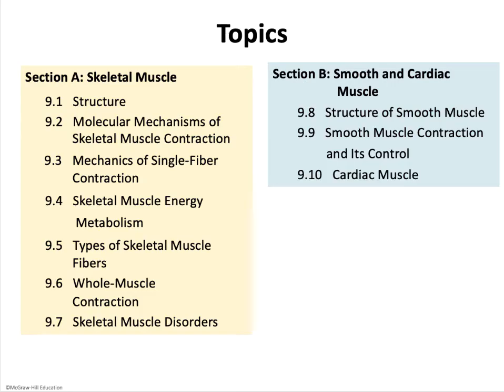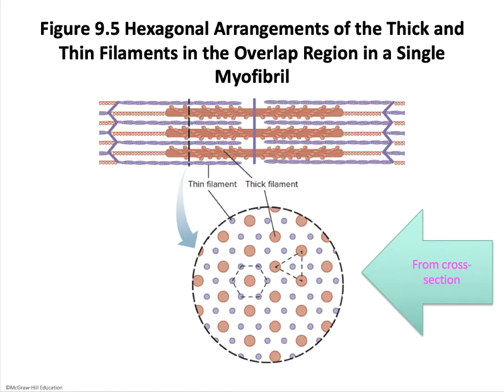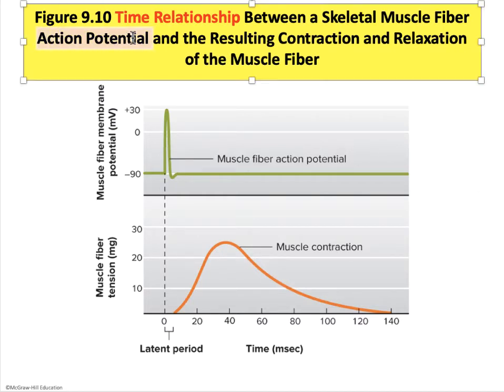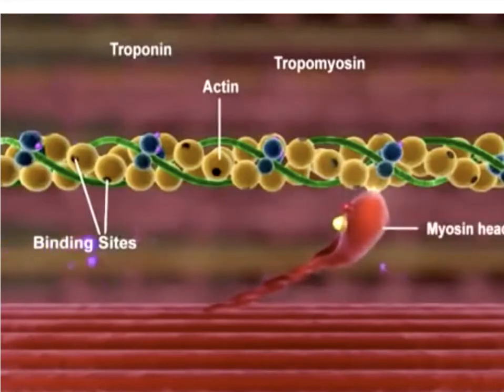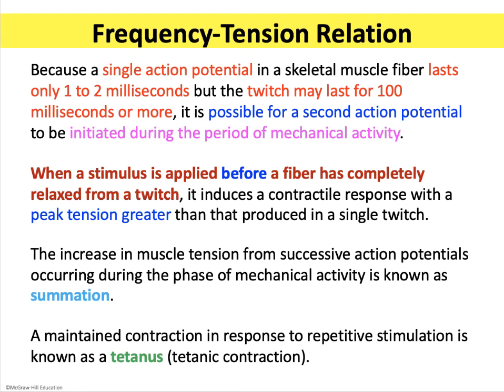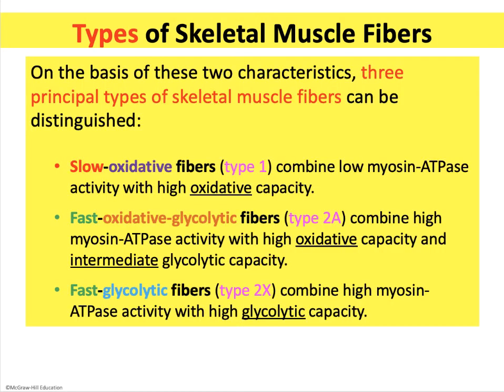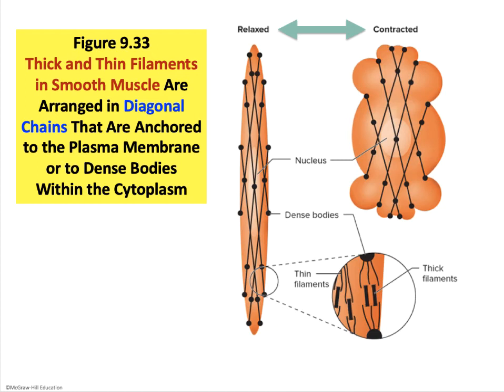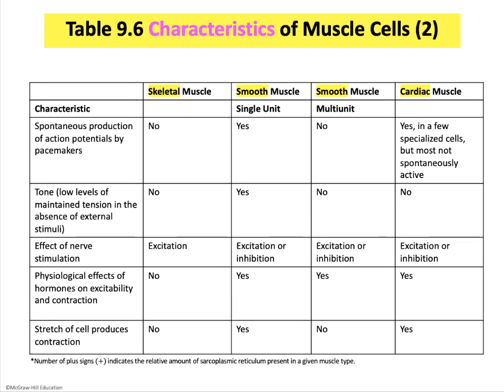Physiology Chapter9_Muscles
Vander's Human Physiology Muscles